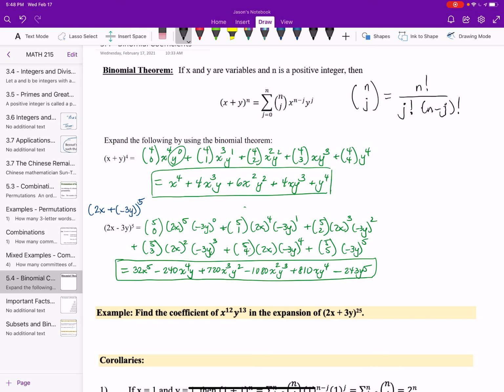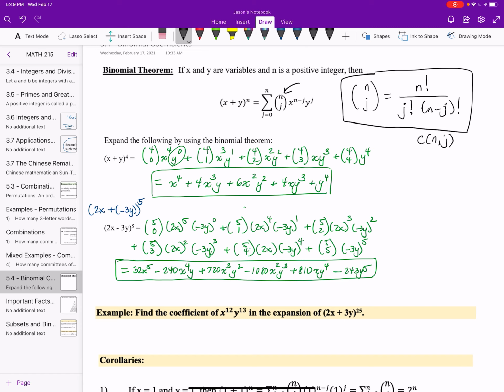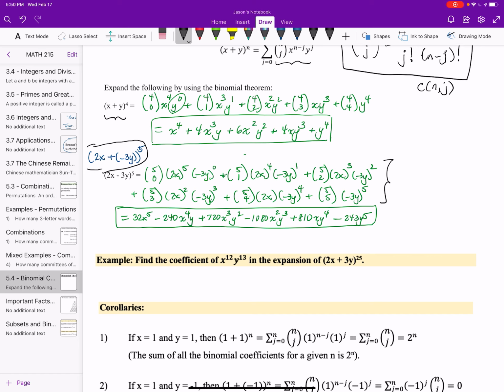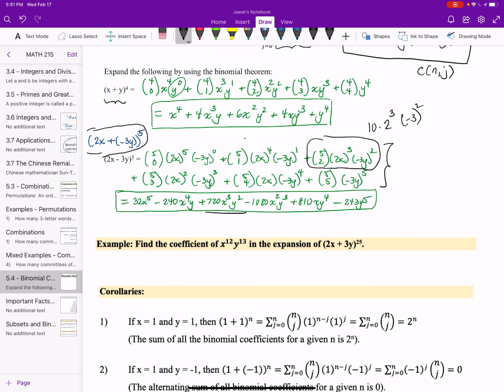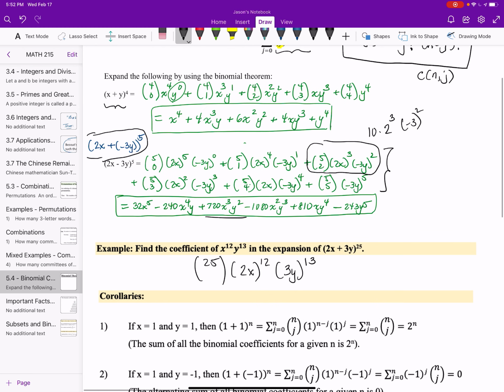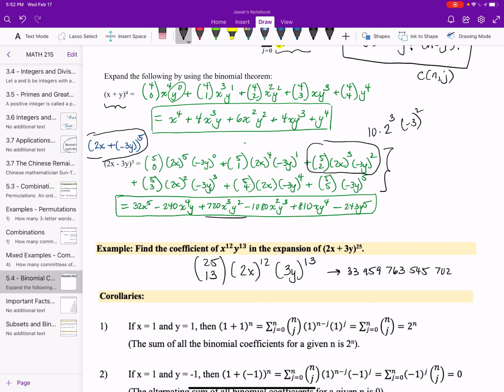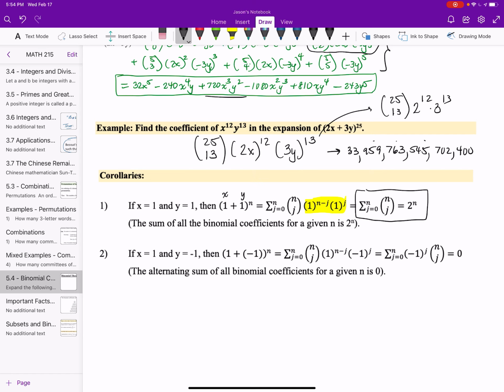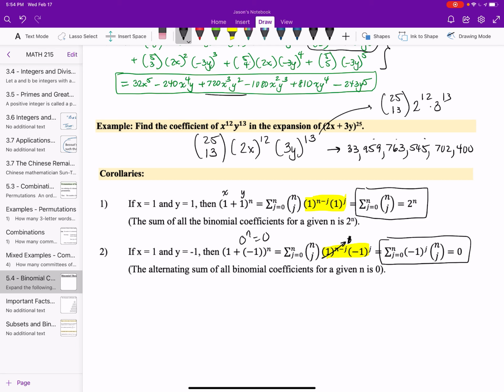The Binomial Theorem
The theorem and how it's used to expand binomials raised to powers.